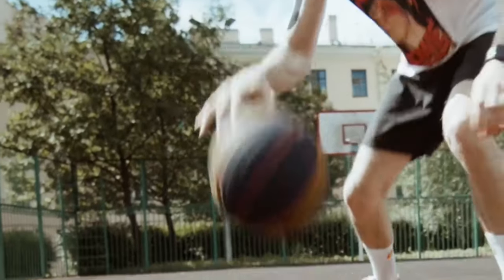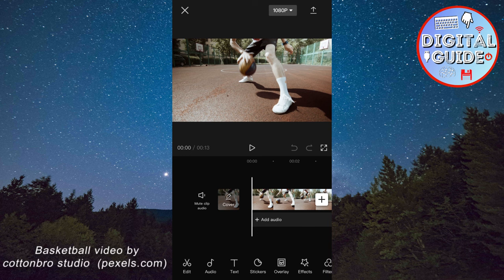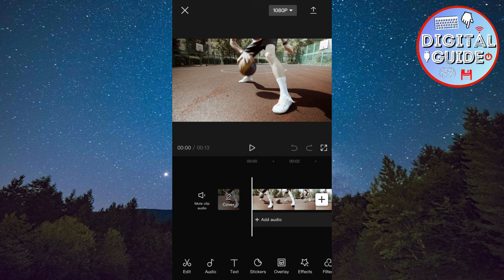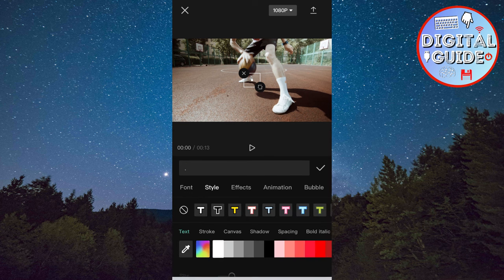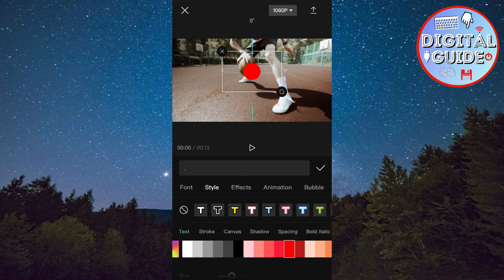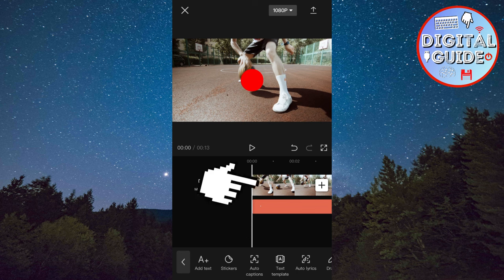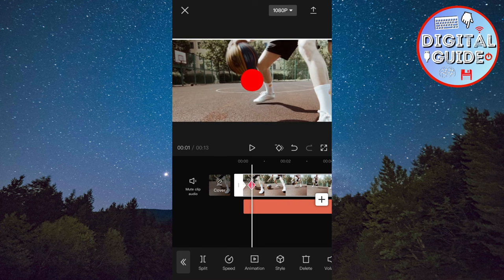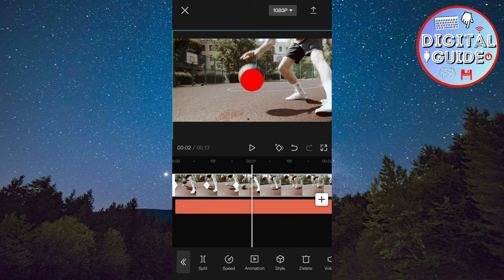How to Motion Track in CapCut and Make the Camera Follow You 2023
Do you want to do motion tracking in CapCut? This is a video technique where the camera follows a certain object in the frame. It gives your videos a professional look, and it's really easy to do in CapCut. Make sure to watch the video until the very end to learn how to do it.